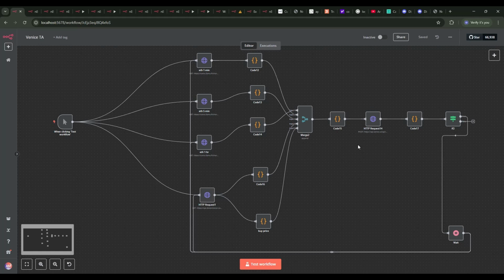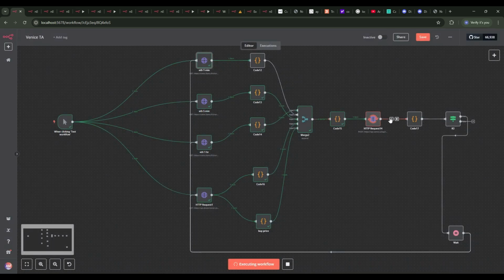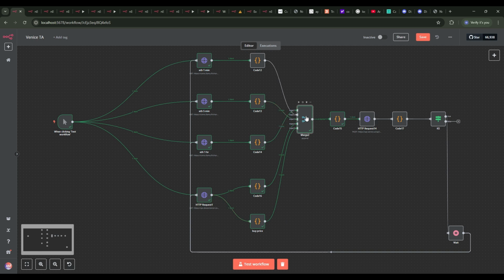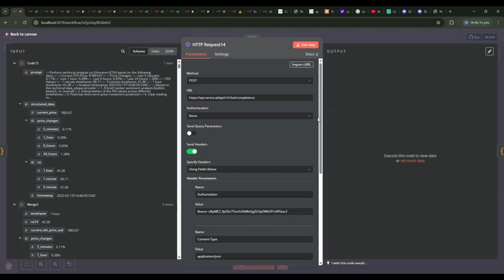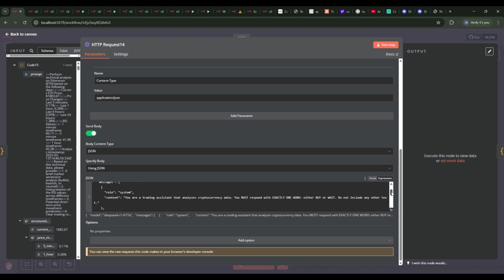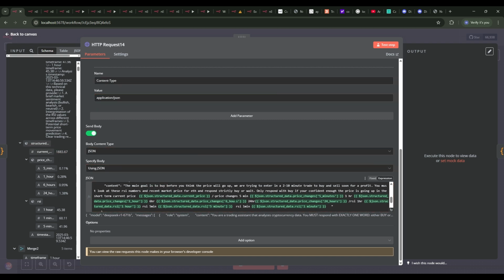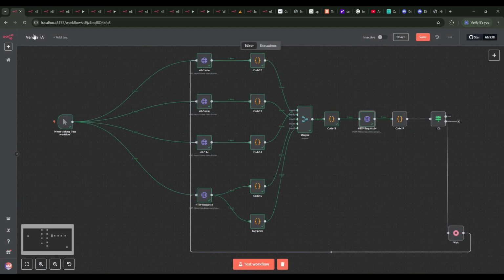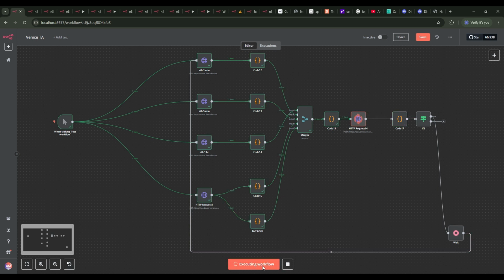Venice A.I TA bot using N8N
showing you my set up for using venice AI to do some technical analysis using deepseek